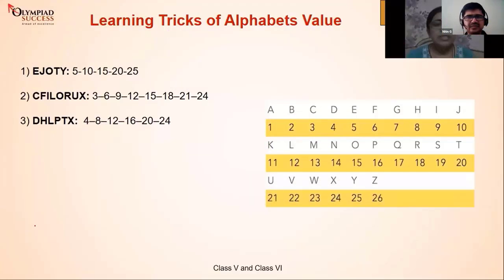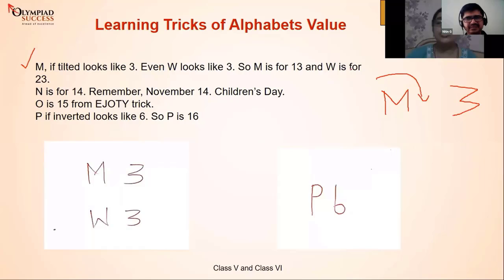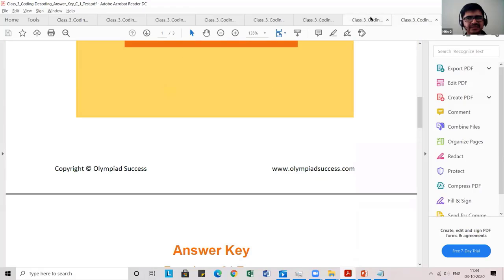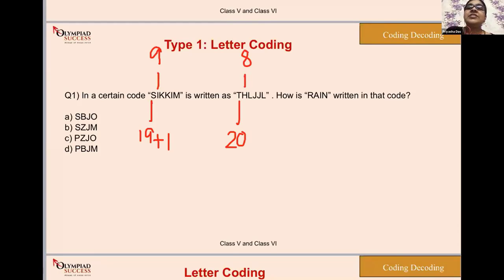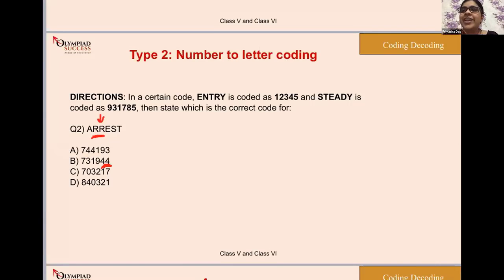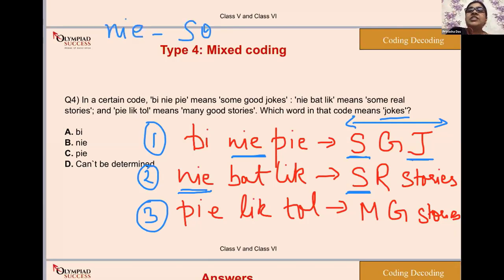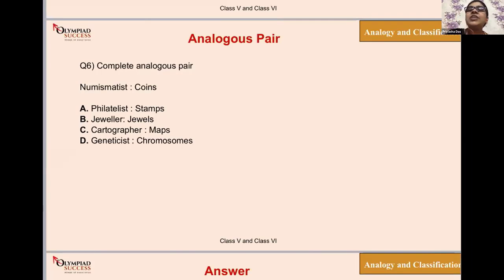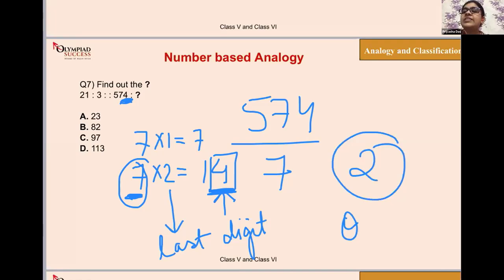How to Improve Logical Reasoning for Olympiad Class 5 | Live Online Reasoning Tutor for Class 5